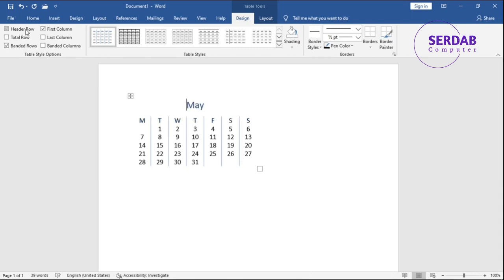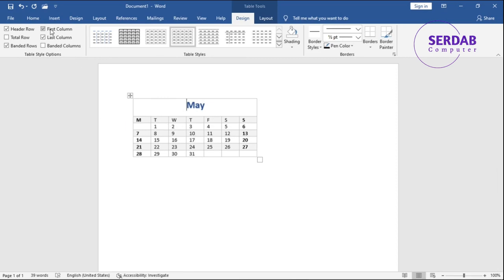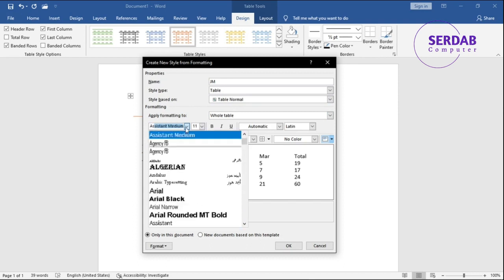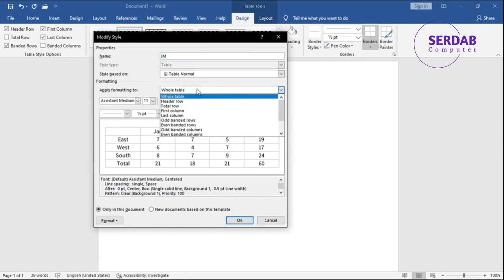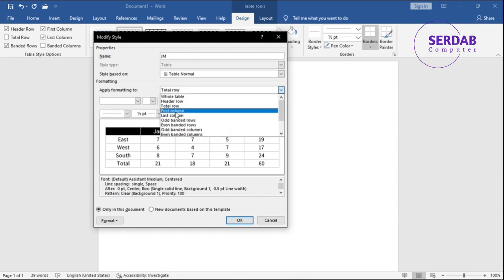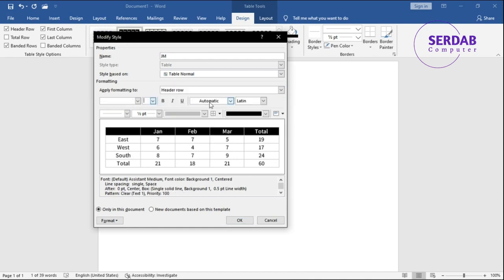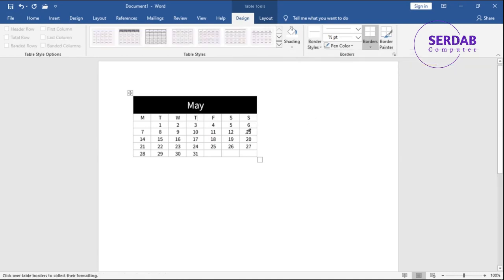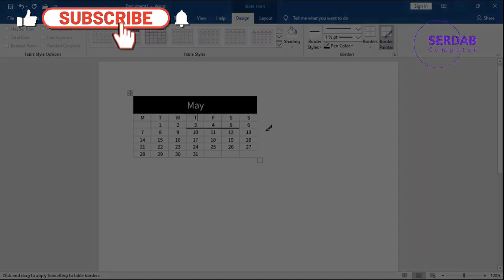Beginners Guide to Microsoft Word(Table Design)